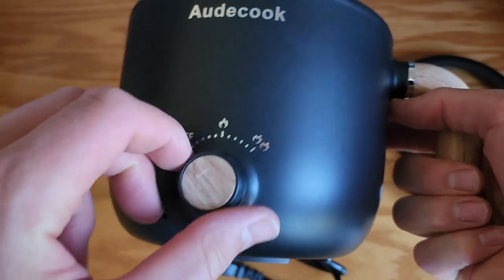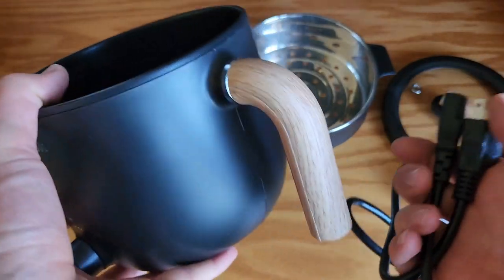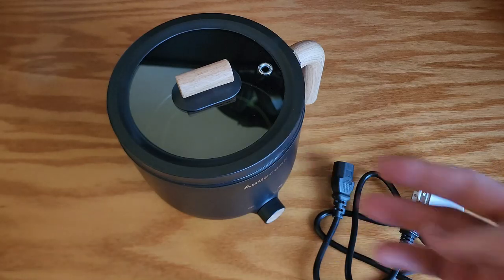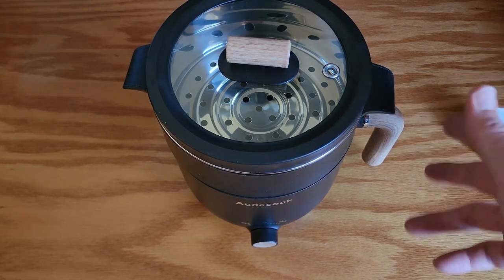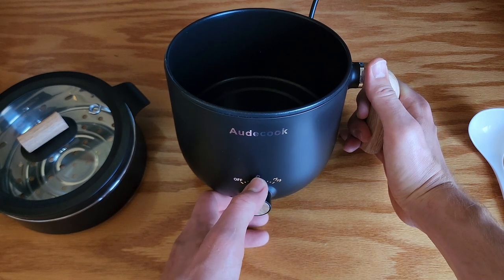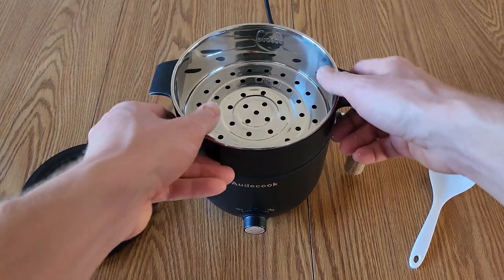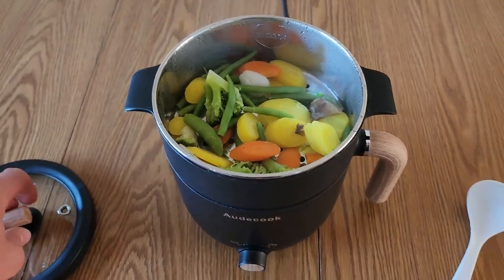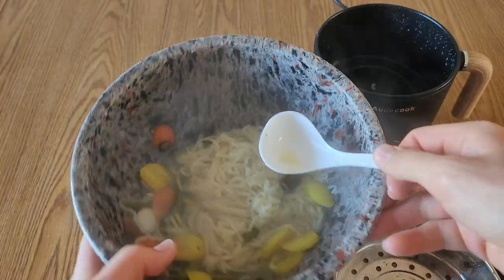Audecook 1.5L Electric Hot Pot with Steamer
About the use of portable multifunctional electric hot pot.